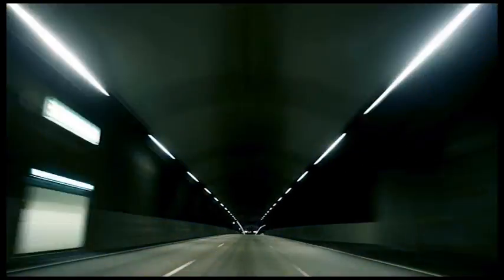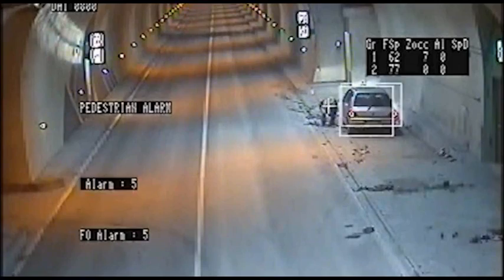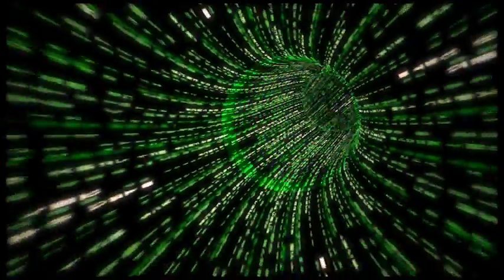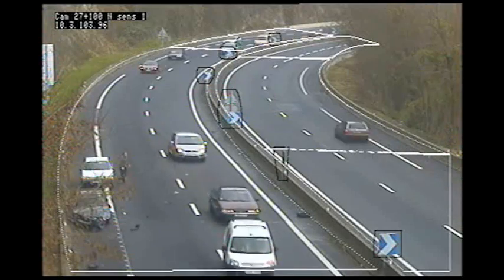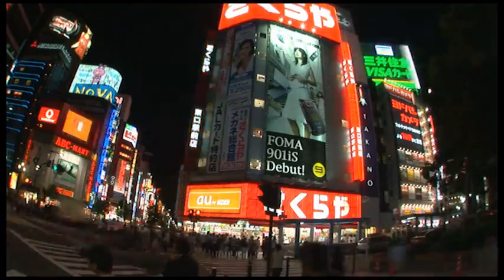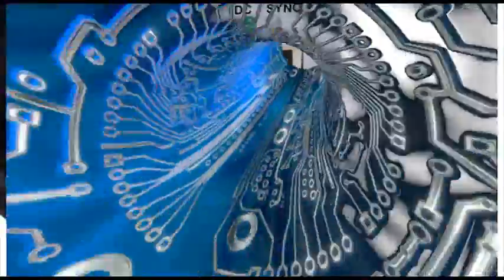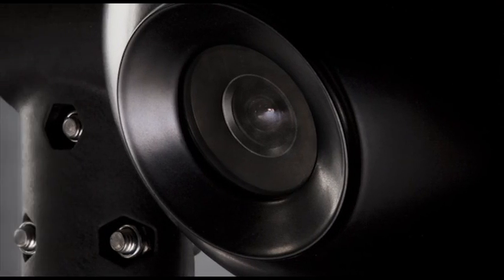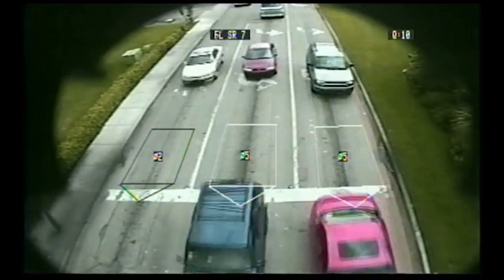FLIR Intelligent Transportation Systems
Traffic managers all over the world use intelligent technology from FLIR Intelligent Transportation Systems to monitor and manage traffic streams. Be it for monitoring motorists and pedestrians in urban areas, for detecting incidents on highways and in tunnels, or for traffic data collection purposes, FLIR intelligent detection and monitoring solutions enhance traffic safety and mobility on a daily basis.